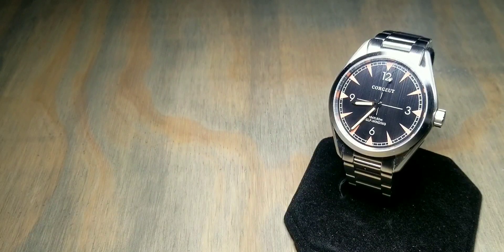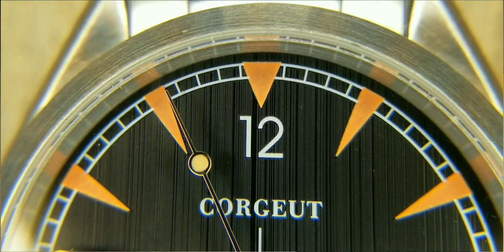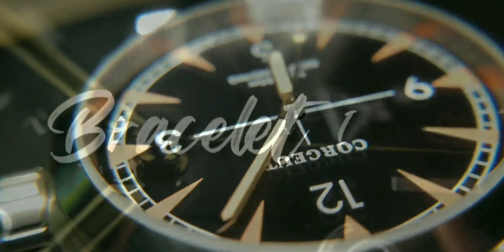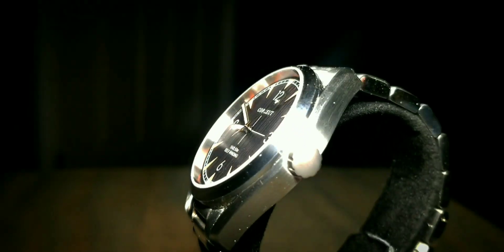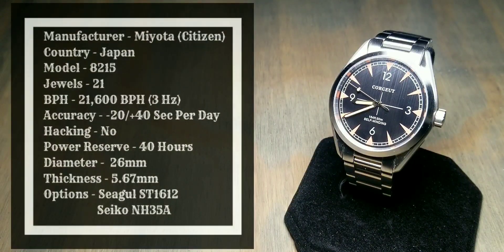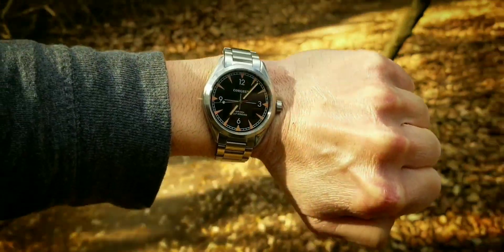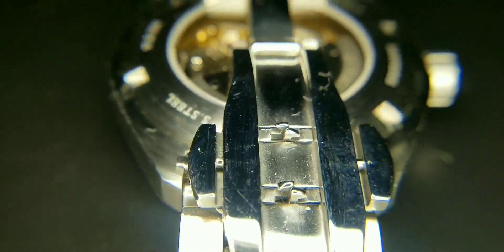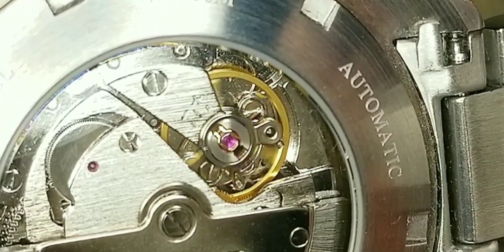Corgeut 3021A Full Review (Omega Railmaster Homage) - Strap King + Retro Styling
A full review on the retro homage of the Railmaster, the Corgeut 3021A.

Music in video :

Song - With You In The Morning

Musician - LiQWYD
Song - Sweet